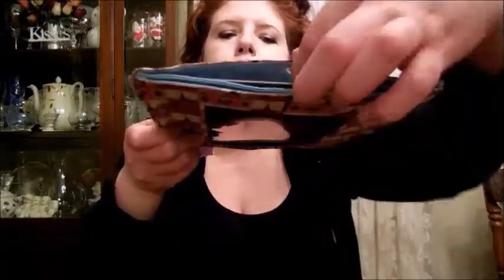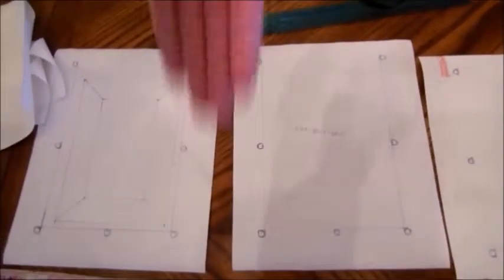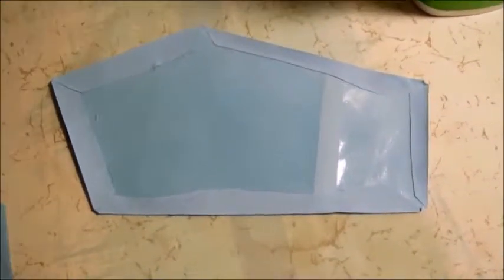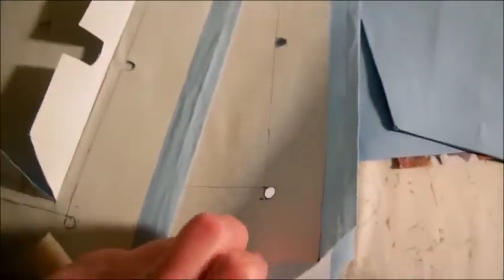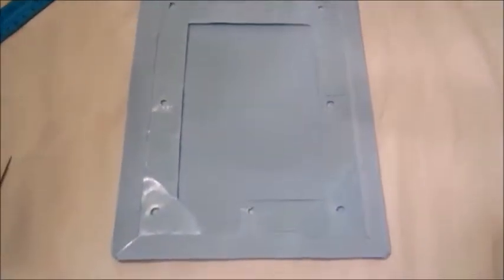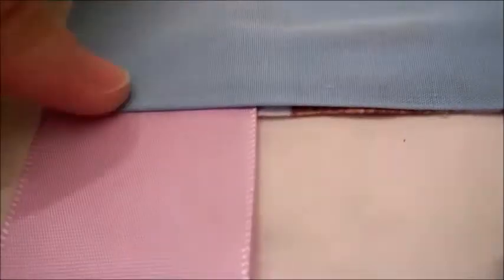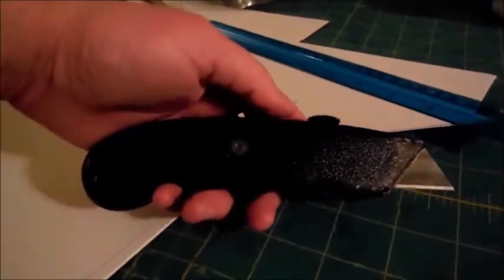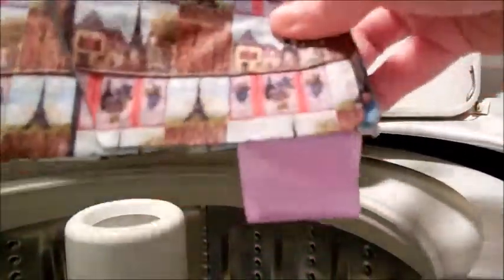how to make washable, NO SEW, photo frame crafts tutorial inventor Kristie Hubler Zazzle fabric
washable photo frame tutorial Zazzle
I have uploaded a tutorial for crafters to follow, to make their own washable, NO SEW, FABRIC photo frame, using Zazzle fabric, that has my Paris Eiffel Tower inspired art in repeat pattern, sold - its also the 126th anniversary of the opening of the Eiffel Tower! that has my Paris / Eiffel Tower inspired pointillism art on it, a collage of my Paris Pointillism Cityscape, my Eiffel Tower Pointillism, my Wood Planks Pointillism, and my wine bottle and grapes picnic pointillism, in a basic repeat pattern, the $11.95 fat quarter is all that is needed, for the front panel frame front border or front of the frame, the easel back panel and front strut leg panel that you see when you turn the frame over to the back.  The other 7 fabric panels can be made from 1/2 yard solid colored fabric, I used the symphony broadcloth at JoAnn Fabric for $3.99/yard, in a light sky blue that blended into the frame - I recommend using an inconspicuous solid colored fabric, a color that blends in, recedes, and allows for the print fabric to stand out
- the fabric is printed by Manual Woodworked in NC, using pigment based inks, on various cotton, polyester, and linen, for $6 9" x 9" swatches, fat quarters, and by the yard.  They give generous widths, starting at 54", to 60" wide, wider than average quilter cotton, and very amazing quality!
I have many craft patterns, for sewing washable photo frames, and no sew, washable, photo frames, frames for 6 sizes, from 1 1/2" x 2 1/2", wallet sized 2 1/2" x 3 1/2" - perfect for wedding and shower favors or place card frames, 4x6", 2 sizes for 5x7", and 8x10", laid out across the combed cotton yard available.  You can get 2 different sized frames for the 5x7" photo on a yard of combed cotton for $27.95, or 3 sizes ; 1 1/2" x 2 1/2", 2 1/2" x 3 1/2", and 8x10" on a yard of combed cotton for $27.95
Very minimal supplies and tools are needed for both ways to make the washable, fabric photo frames, and all of the supplies and tools, with the exception of a sewing machine needed to make the sewn, washable, fabric photo frames, can be bought at Michael, JoAnn Fabrics, fabric, quilt, art supply, or craft stores.
NEED TO BUY LIST:
Thermoweb Heat n Bond Ultrahold 17" wide by 5 yard roll at Michaels for $8.99 before sale or 50% coupon - acid free, paper backed, iron on, fabric adhesive, that is ironed to the back of the fabric panel parts - gives structure to the frame, allows frame to stand with strut leg pitched out, keeps edges and corners crisp - can also buy their EZ Print brand at joann.com or thermowebonline, 10 sheet pack 8 1/2 x 11"each, double paper sided, iron on, paper backed fabric adhesive, in Heat n Bond Lite, or Featherlite, for $8, perfect for this project - check for sales or coupons at joann.com or JoAnn Fabrics - your patterns, from the $2 to $5 download printables will be printed DIRECTLY onto the EZ Print, so all you have to do is print them, cut excess paper away, iron to the back of the fabric, and follow the instructions in this video tutorial.

Follow the instructions in the video, a photo and text, step by step tutorial will be
Kristie Hubler, inventor of the washable, sewn & washable, NO SEW, fabric photo frames, at fabricatedframes.com